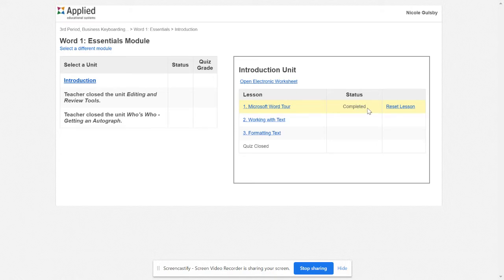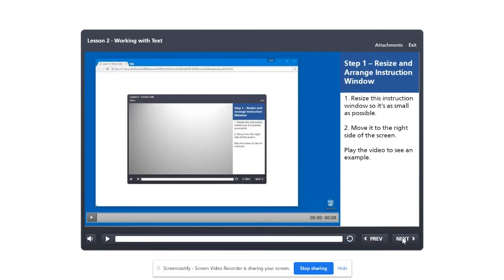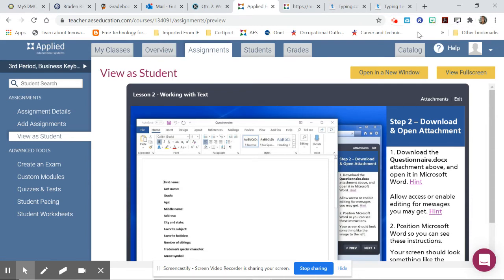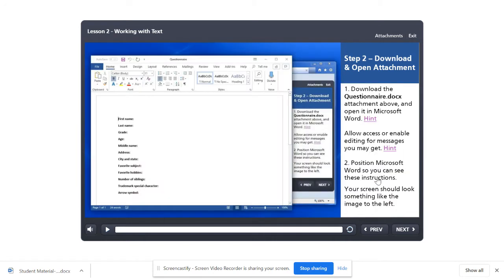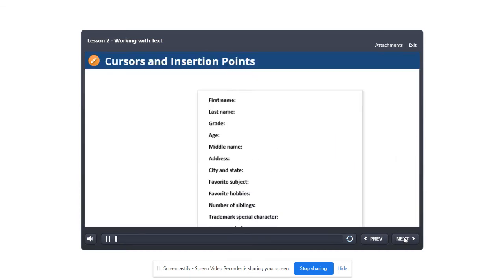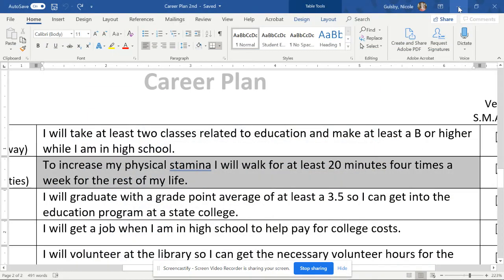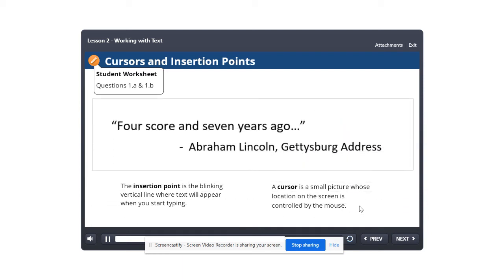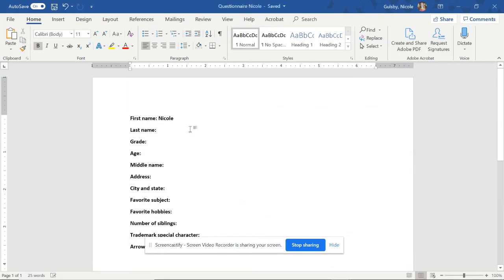Video: AES, Lesson 2 Working with Text, December 9, 2020